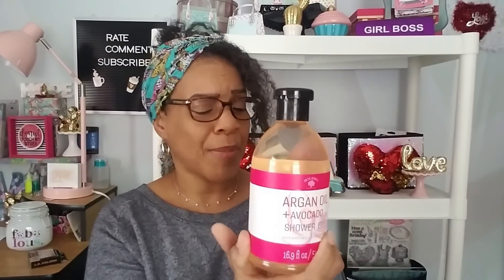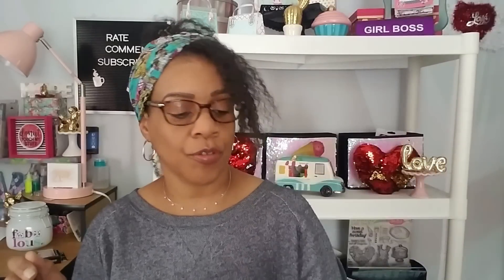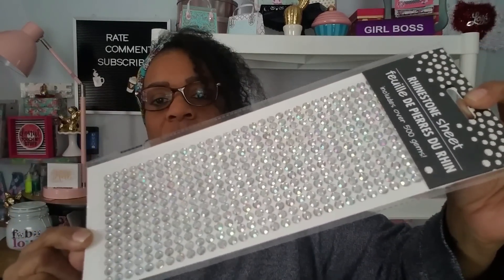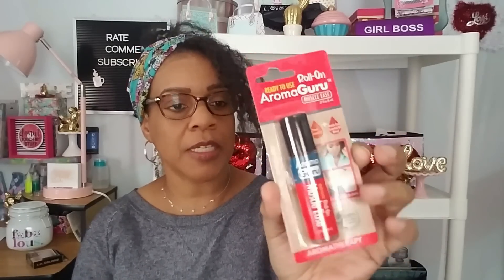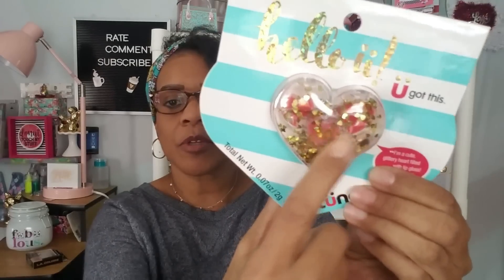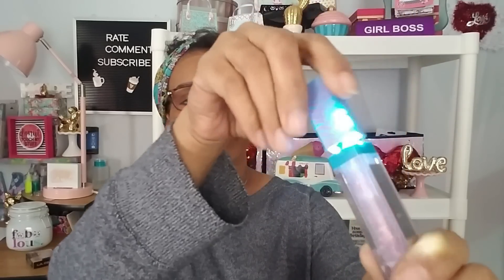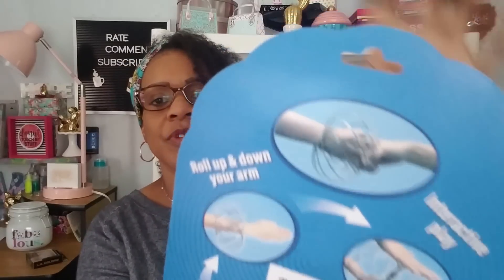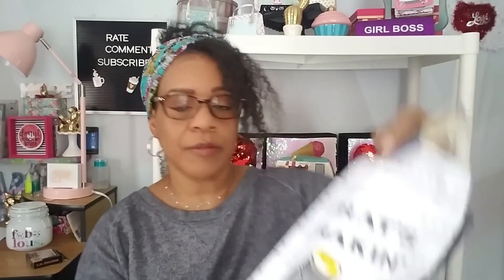Mondays new Dollar Tree haul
Hi Guys, Whats new in my Dollar Tree Haul?  If you would like to know stick around and check it out.